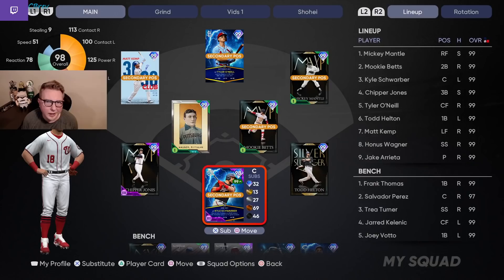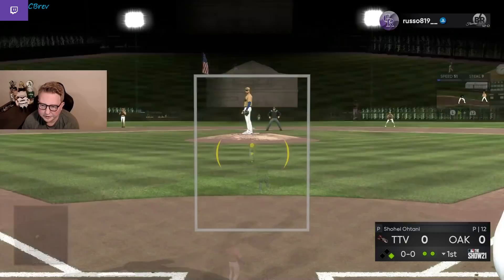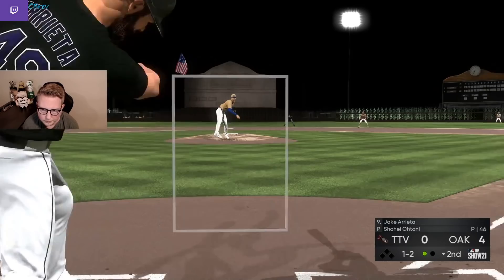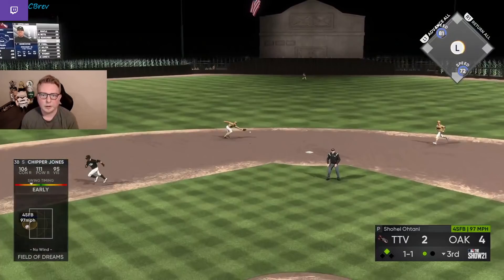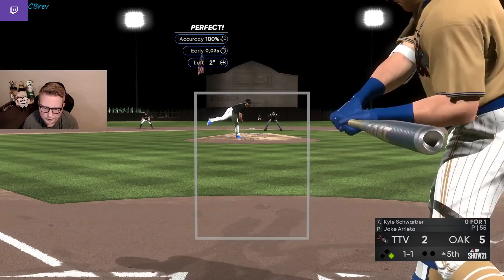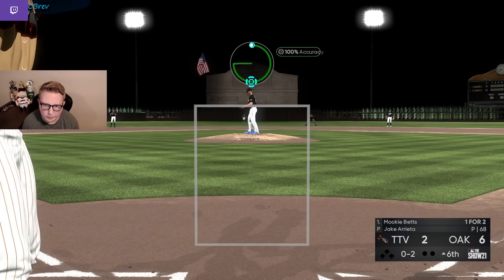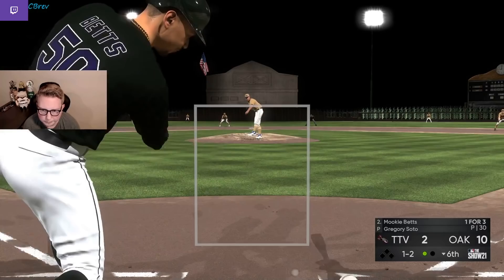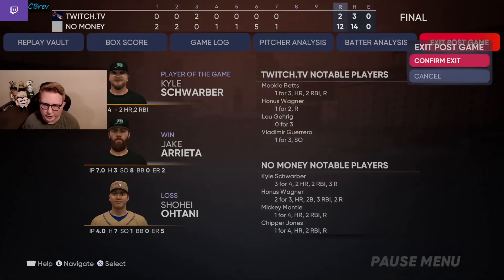Hard Offspeed Can Be A Pitcher's Secret Weapon | What Would Brev Do? #10 [MLB The Show 21]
We show off how I pitch with 99 Jake Arrieta, and why I find him so effective, especially on higher difficulties! We showcase how pitchers who throw hard offspeed pitches can benefit greatly from throwing them up in the zone more often!

We also score double-digits at the plate, with a lot of help from some lucky (and ridiculous) breaks throughout the game!

Welcome to the tenth episode of What Would Brev Do for MLB The Show 21! This series will feature gameplay breakdowns designed to help you get better at the game! We will be posting both live commentaries and post-commentaries throughout the entire year!

I take you inside the mind of a Top 50 player, analyzing every decision that I make, in a full gameplay commentary for MLB The Show 21!

Twitch.tv/CBrev
Twitter.com/CBrevMLB

Want to know the best cards to use at every position in diamond dynasty?

Watch me take a team of contact hitters all the way to World Series! The Slappy Bois!:

This video will answer these questions. How does a Top 50 Player think in MLB The Show 21? Inside The Mind MLB The Show 21? How to become a top player in MLB The Show 21? How to hit better in MLB The Show 21? How to pitch better in MLB The Show 21? How to have better PCI placement in MLB The Show 21?